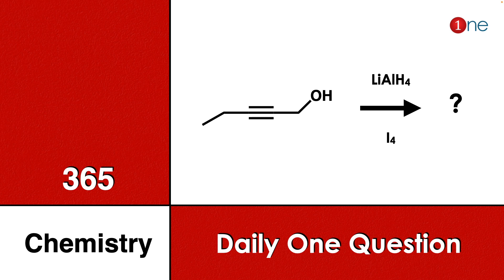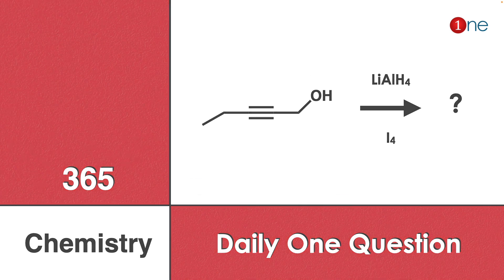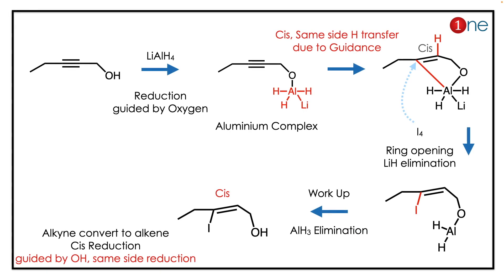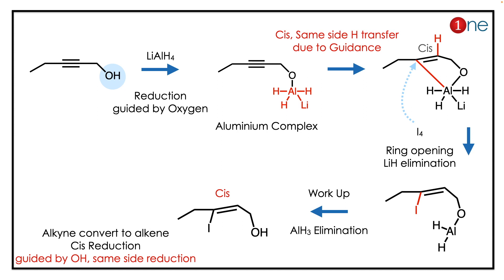LiAlH4 | Guided Reduction | 365 Chemistry | Problem | Question | Solved | Solution | One Chemistry